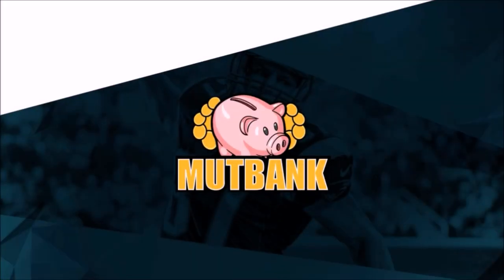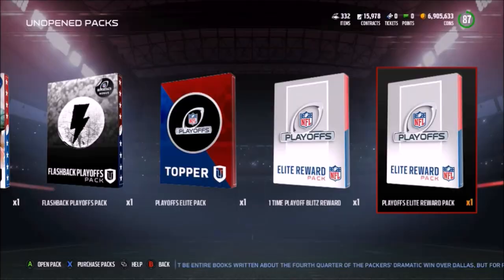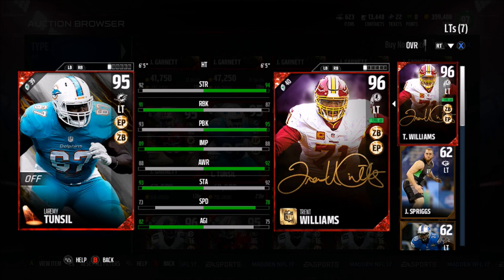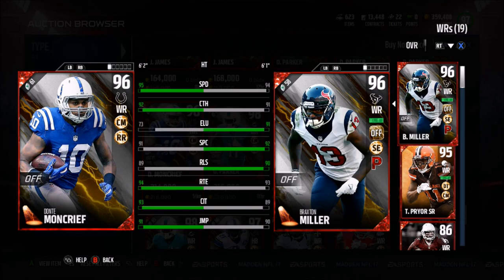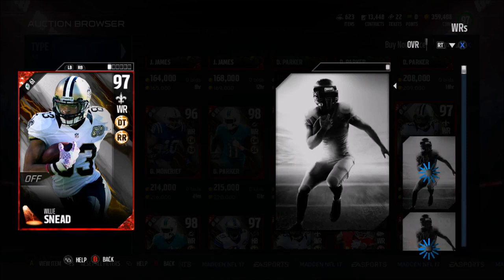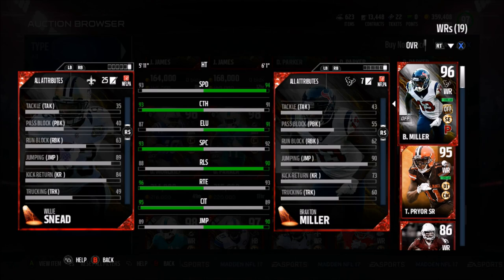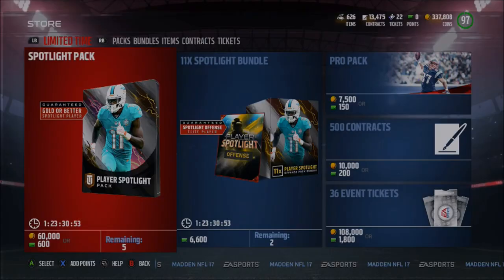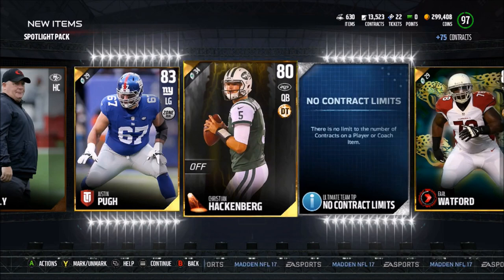FREE 95 LAEL COLLINS! 97 WILLIE SNEAD! NEW SPOTLIGHT PLAYERS! | MADDEN 17 ULTIMATE TEAM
FREE 95 LAEL COLLINS! 97 WILLIE SNEAD! NEW SPOTLIGHT PLAYERS!